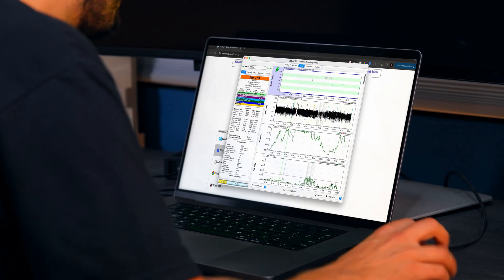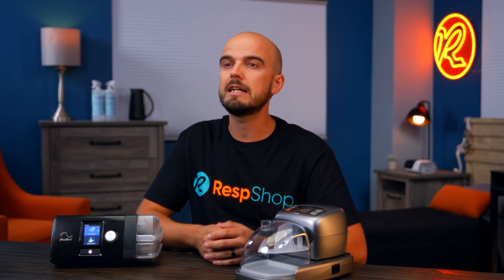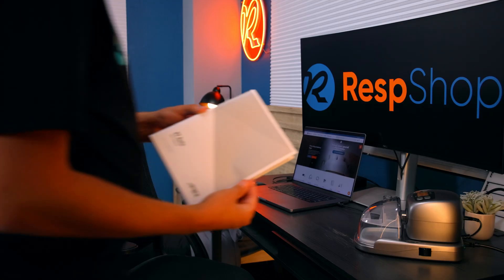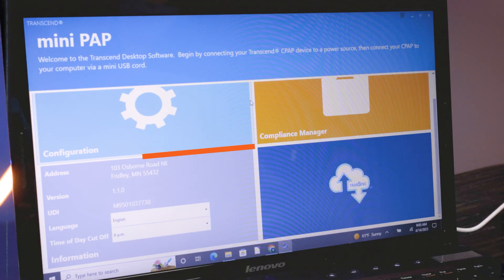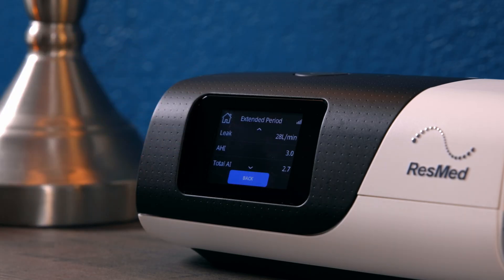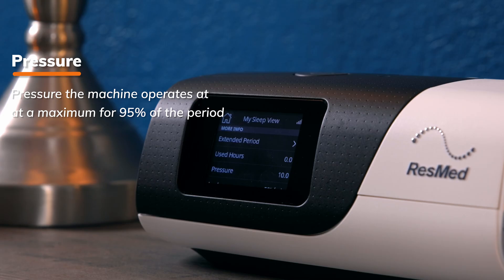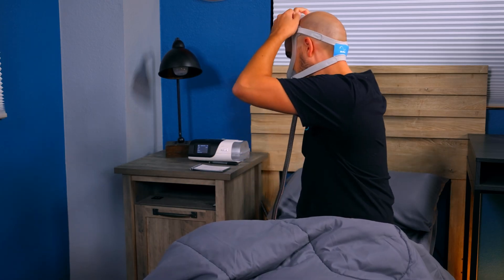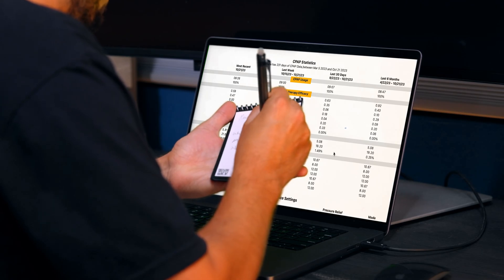Find the PERFECT Pressure Settings for the Best Sleep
Getting your CPAP pressure just right is essential for effective sleep apnea treatment. ResMed offers everything we need to manually adjust pressure settings on its various CPAP machines, so we can dial it in perfectly. Proper CPAP therapy depends on optimized pressure settings - and can make a huge difference to your sleep therapy. The right pressure will help your CPAP mask fit better with less leaks.

THE RESPSHOP DIFFERENCE:
• 30 Day Mask Assurance - free 30 day returns on all CPAP masks
• Financing Plans Available - no downpayment and low interest for 12 months options

Chapters:
0:00 - Why getting pressure just right MATTERS
1:05 - What you'll need before you start
3:03 - Accessing the Clinical Menu
4:02 - Tracking your Apneas / Hypopneas
6:31 - Adjust Therapy settings based on your AHI
8:22 - Tracking therapy after the changes to dial in the perfect settings